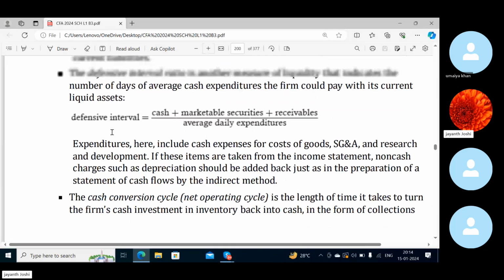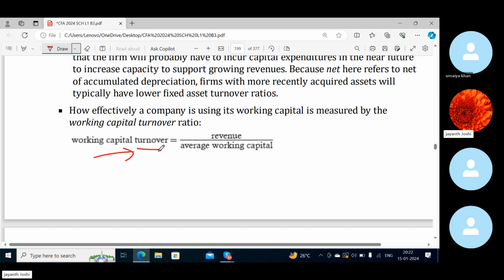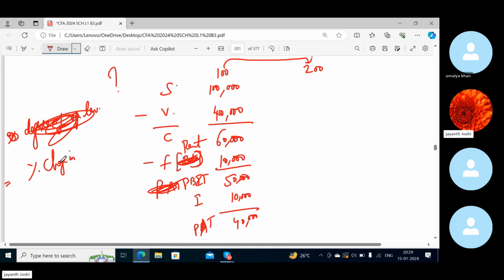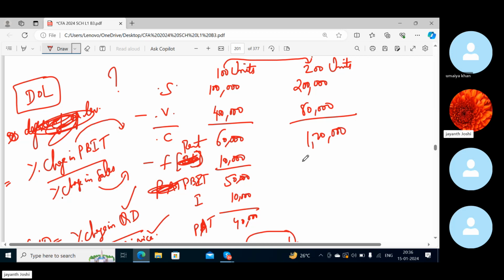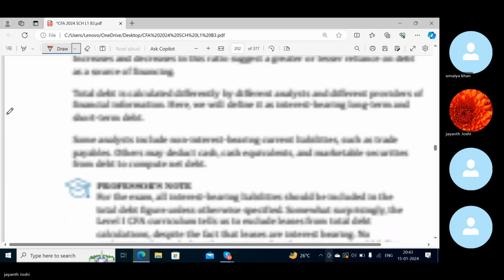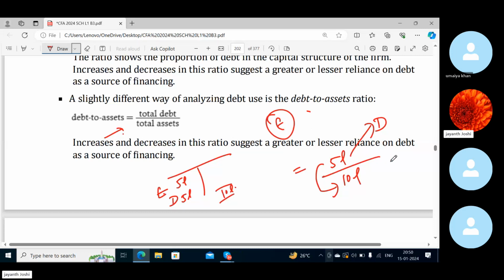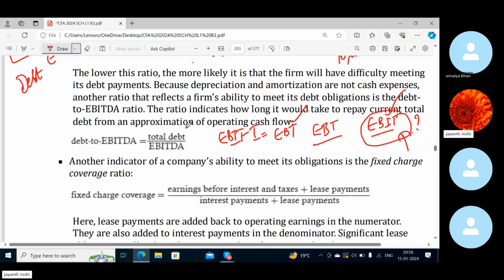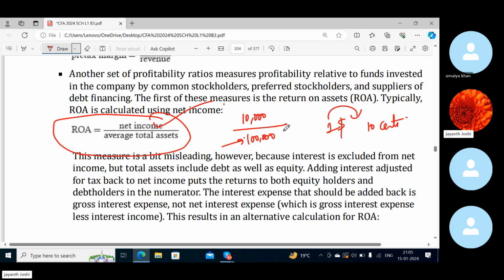Financial analysis techniques CFA vid 3